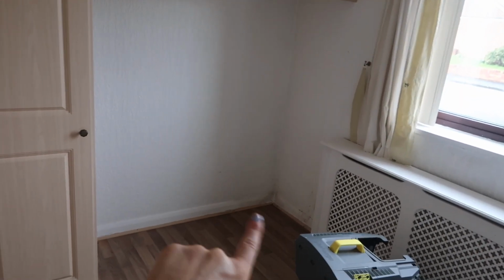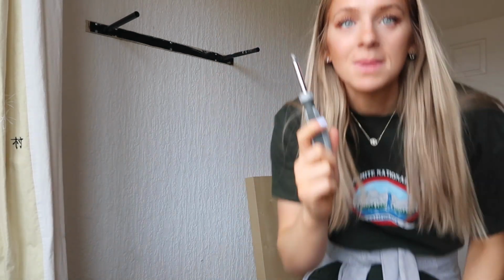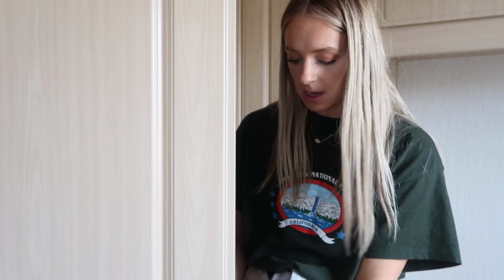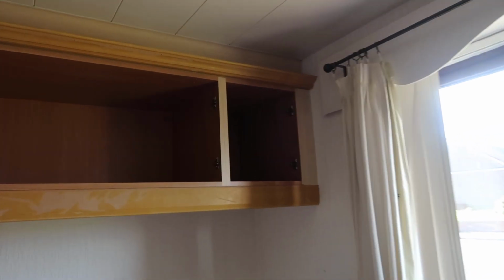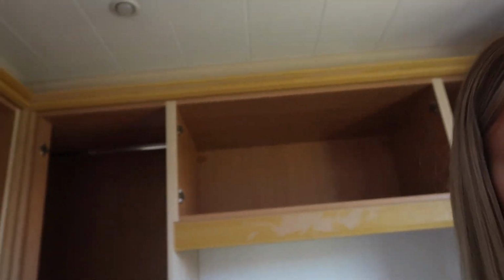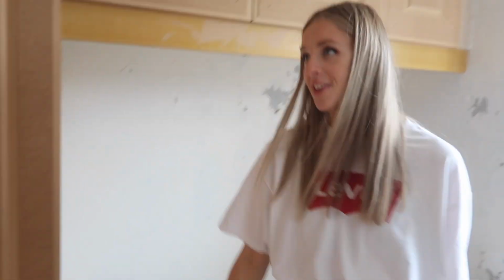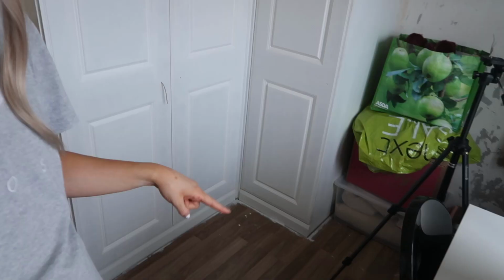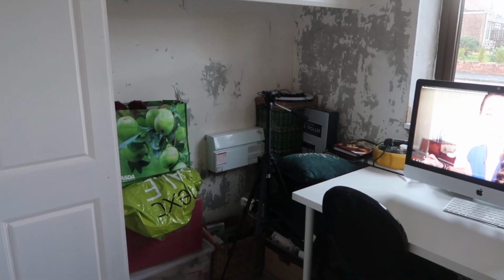RENOVATION SERIES EPISODE 2 | THE FRONT BOX BEDROOM | Naomi Light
RENOVATION SERIES 2 | BUYING OUR FIRST HOME | UK 70’S BUNGALOW PROPERTY RENOVATION
This whole video was filmed back in March 2021, 2 weeks after we got the keys! Please go to 16:54 for a current update from November 2021.

Sadly we are no longer keeping these cupboards because we are going to have hard wood floors on the ground floor and we did not want to cut the flooring to go around the built in cupboards. Our idea is to utilise these cupboards in the garage to cover the boiler and act as gym storage for when we eventually come to renovate the garage.

Camera: Cannon G7X Mark ||